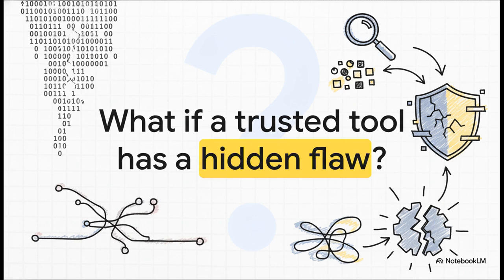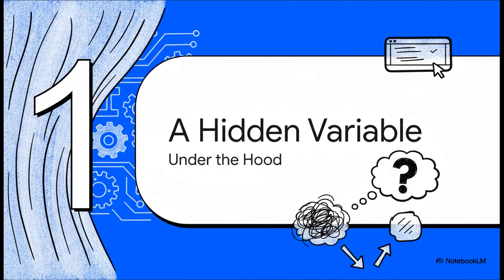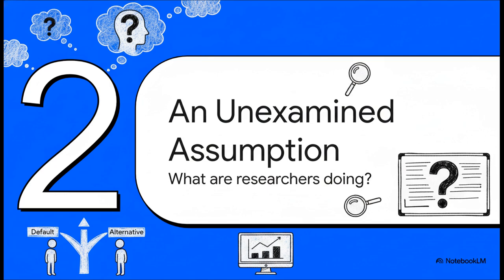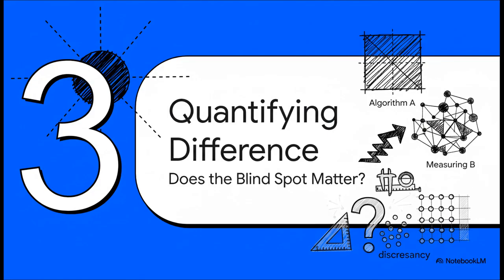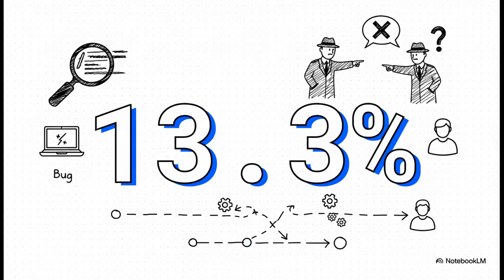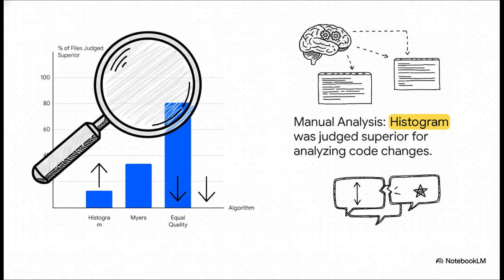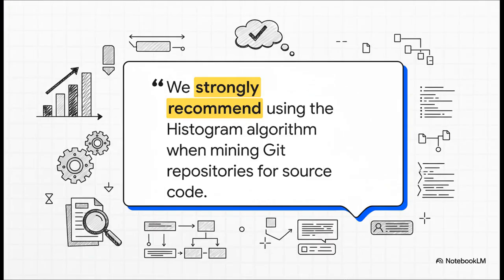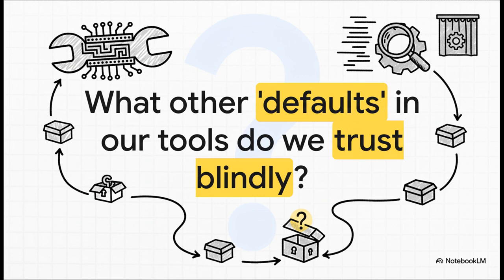A Hidden Flaw in Git Diff Algorithms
This video deconstructs the paper "How Different Are Different diff Algorithms in Git?" by Nugroho et al.. The study reveals that the default Myers algorithm is a "hidden variable" that systematically skews software research and analytics.

Empirical evidence shows that switching to the Histogram algorithm alters code churn metrics by up to 8.2% and bug identification by up to 13.3%. Manual qualitative analysis reveals that the Histogram algorithm is superior for code in 62.6% of cases, as it respects semantic structures, such as moved blocks. Conversely, the Myers algorithm focuses strictly on minimal edit scripts, often misidentifying unmodified lines as changes.

The authors issue a strong recommendation: developers and researchers should explicitly use the --histogram flag or set it as their global default to maintain data integrity. Stop relying on flawed defaults that compromise your results.